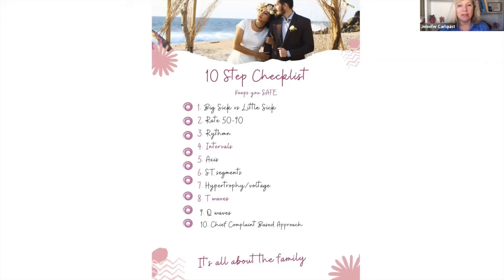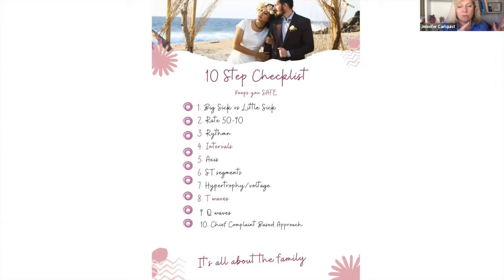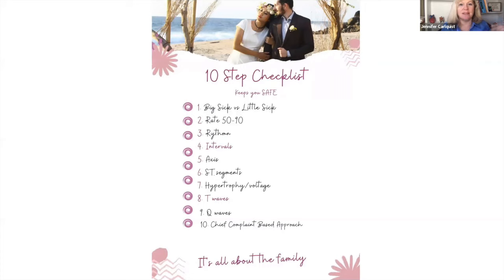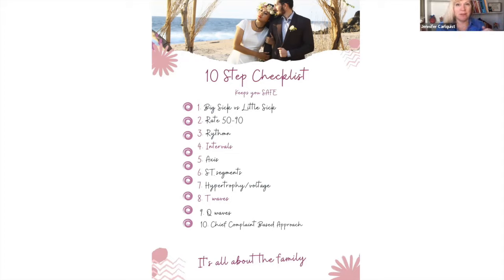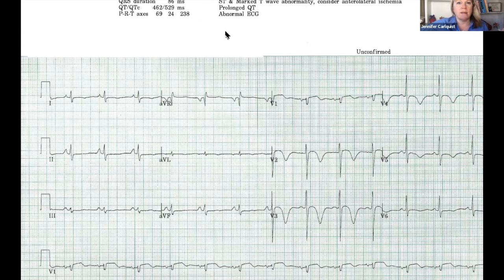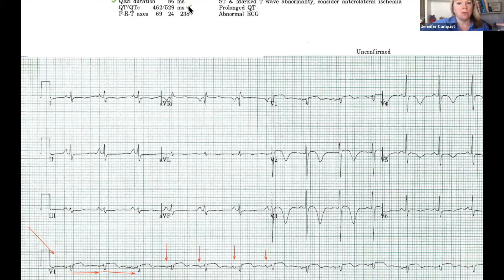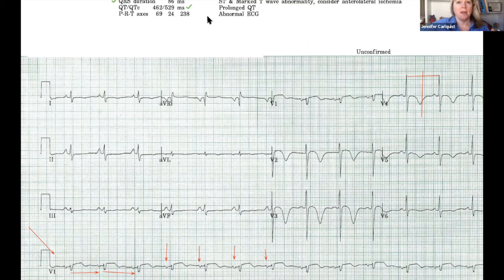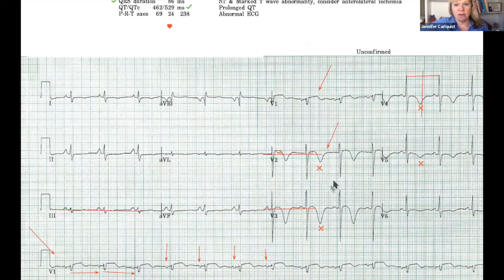10 Step Approach to Reading 12 Leads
The next step to really mastering 12 leads is having a standardized approach to reading them.

So my 10 step system starts off with big sick versus little sick.
And that's, again, when you look at a patient, are they pale, cool diaphoretic?
Or are they just sitting there looking at you, right? And you can do the same thing with 12 EKGs.

Watch the video for the quick run down of this step by step approach!
Our next live 3 hour workshop is on April 9th, 2022!

If you would like to join us in class, you can join us here: Conqeuringcardiology.com!